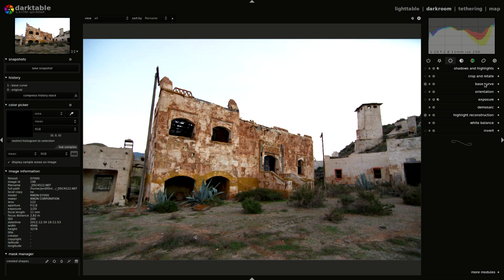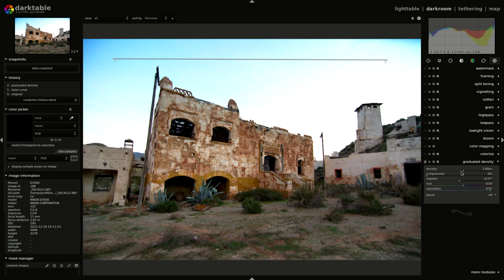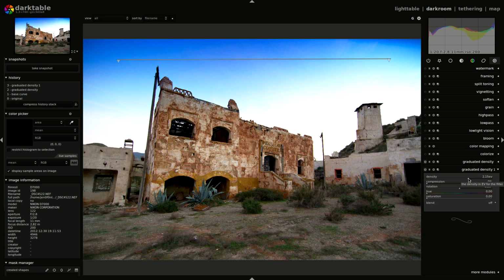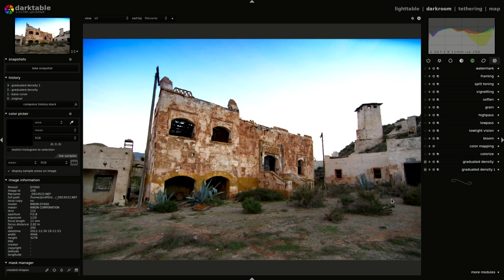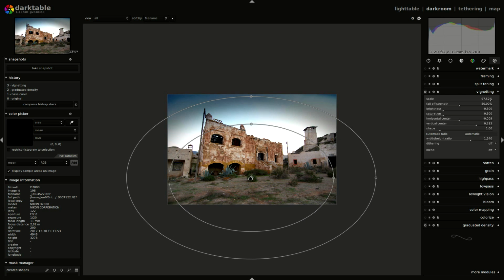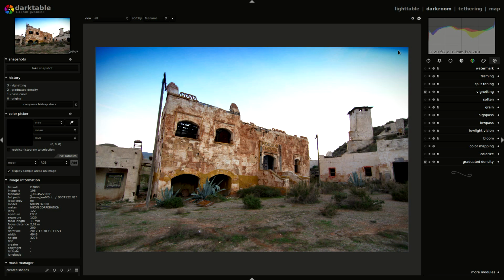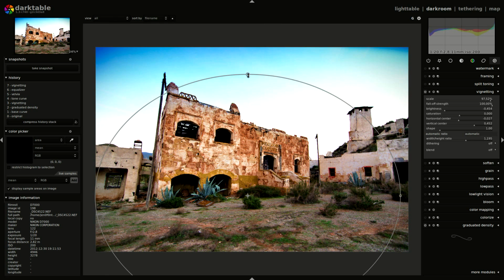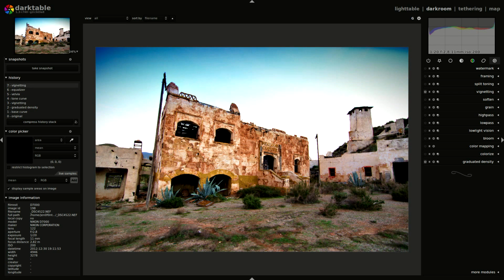Darktable Styles: Top Gear (English)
A try to emulate the Top Gear's show look